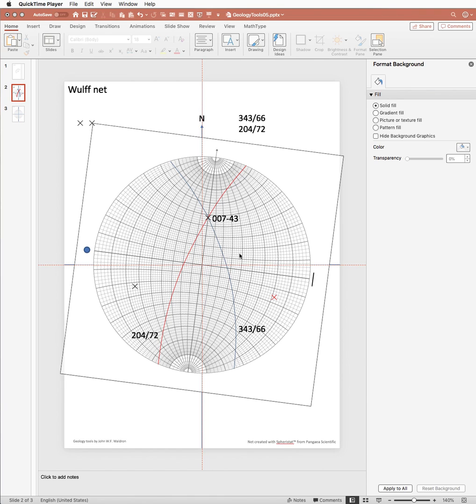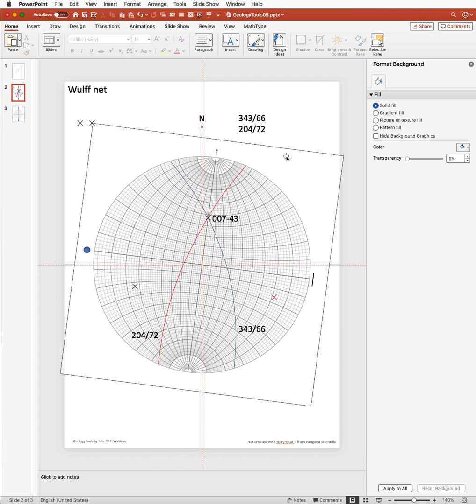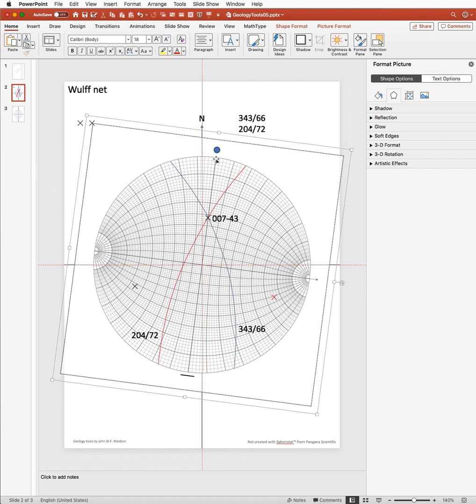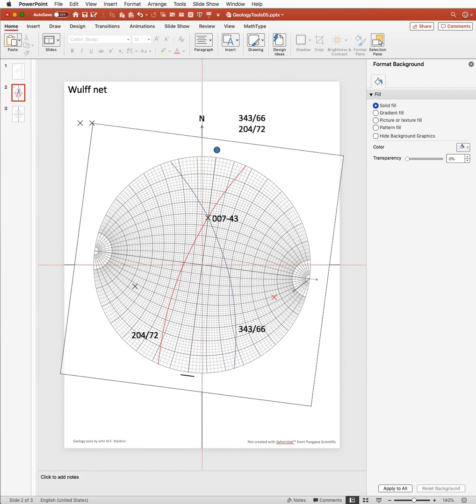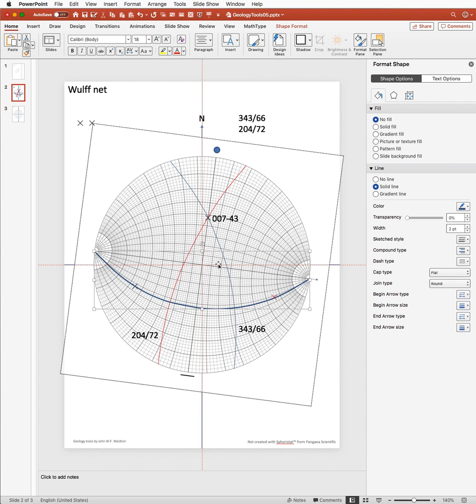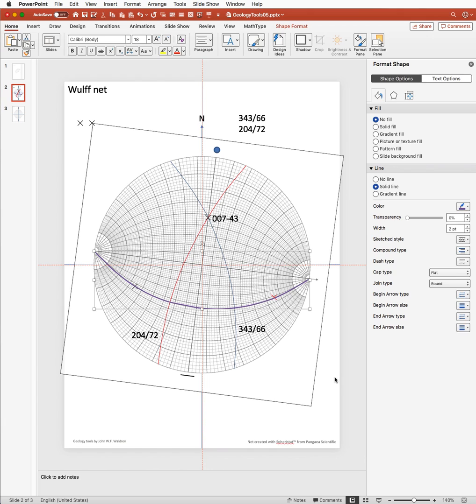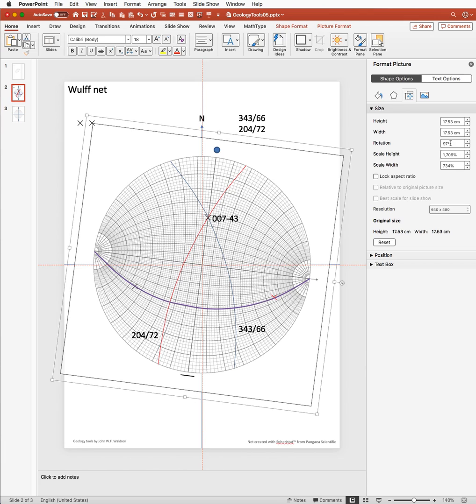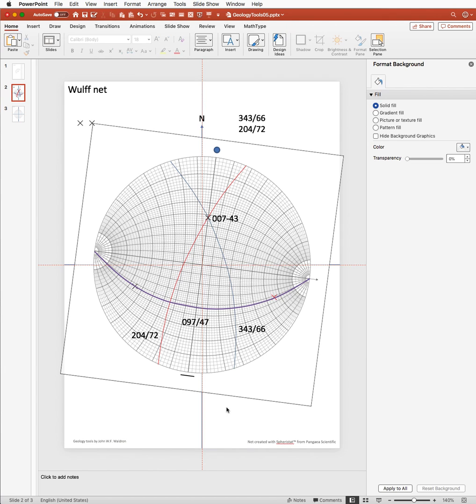7. Plane perpendicular to two other planes on the stereographic projection